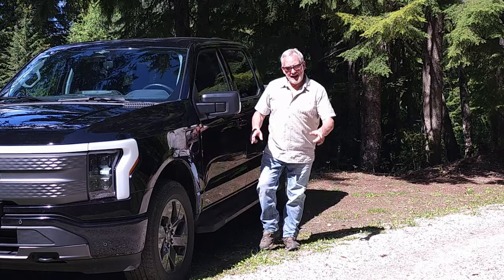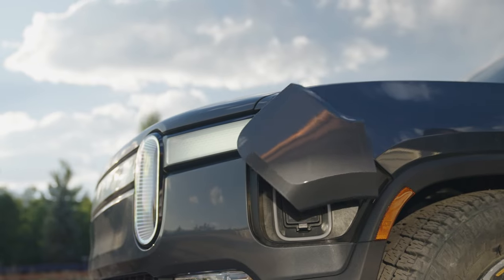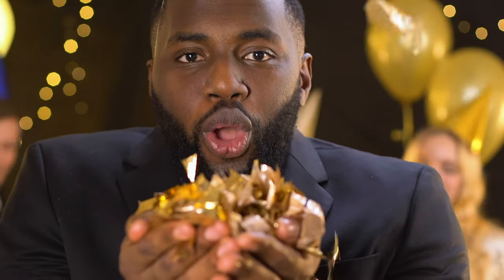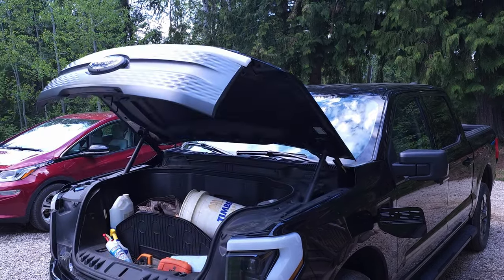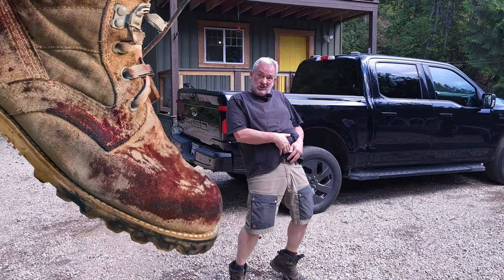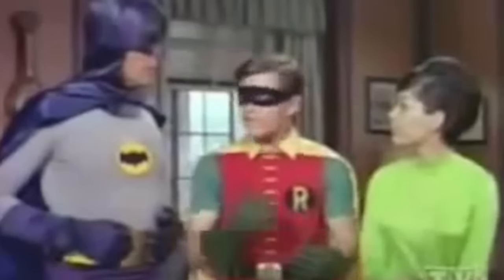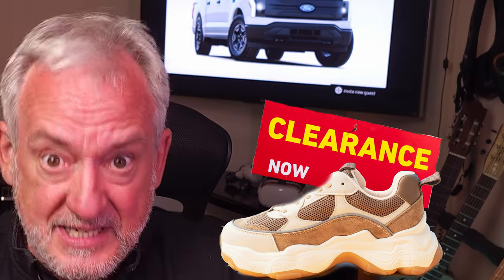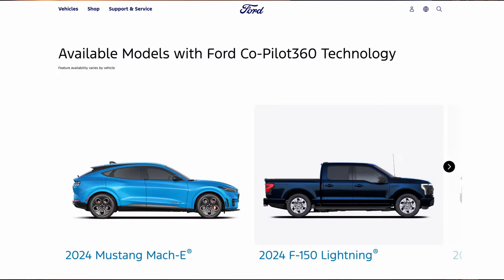Is The F150 Lightning Pro The Best EV Truck of 2024?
Does the cheapest EV truck on the market today pack the biggest bang for the buck? Can the Lightning Pro even go head-to-head vs. ICE trucks as well? This might be the best EV work truck your money can buy.
Dive into the weeds, and it doesn't take long to see that the F-150 Lightning Pro is the cheapest, best equipped, and most capable electric truck to-date.
Dollar for dollar, feature for feature, truck folk will be hard pressed to outdo these numbers!